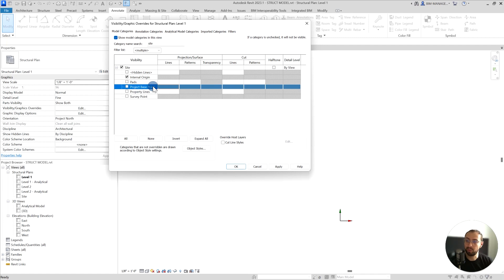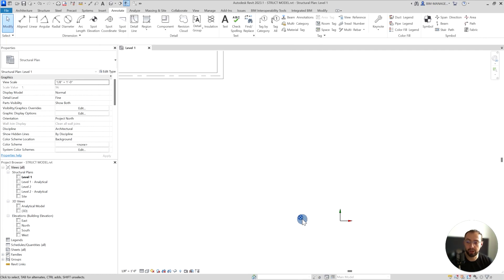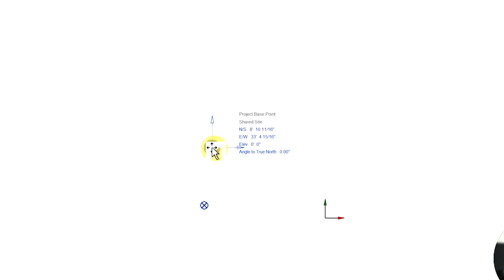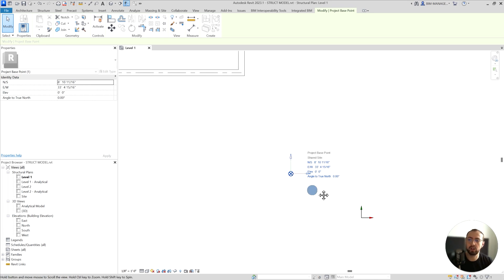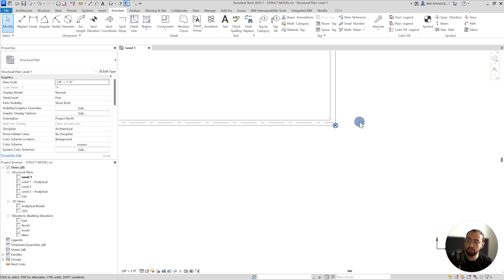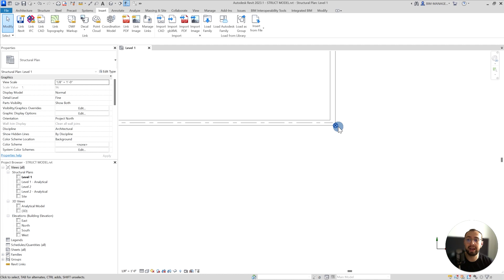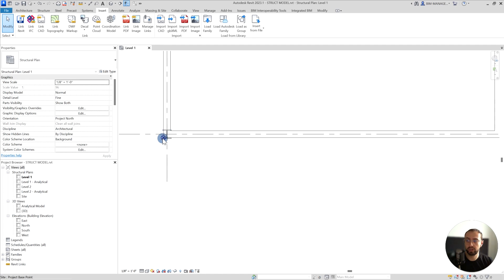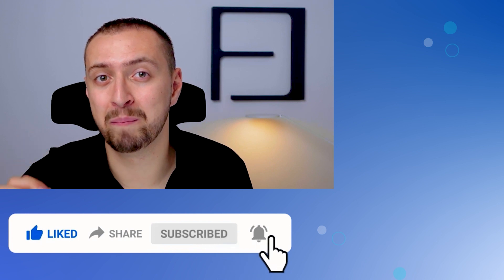What Is Project Base Point in Revit | How Project Base Point Works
If you've ever wondered what is project base point in Revit and how project base point works, you're in the right place.

In the introduction, we'll provide you with an overview of the project base point and its significance in Revit. This essential point serves as a reference for your entire project and plays a crucial role in maintaining accuracy and coordination.

Next, we'll delve into the topic of project base point location. You'll learn about the default placement of the project base point and how it relates to the coordinate system in Revit. Additionally, we'll cover how to change the project base point in Revit, allowing you to align it with the specific requirements of your project.

Understanding what the project base point indicates is vital for successful project coordination. We'll explore its relationship with other crucial elements, such as the survey point and the impact it has on your project's overall accuracy. By grasping this concept, you'll be equipped to make informed decisions regarding your project's base point.

In the final chapter, we'll provide you with best practices for utilizing the project base point effectively in your Revit projects. You'll discover tips and techniques for setting the project base point in Revit, ensuring that it aligns with the real-world location and coordinates. We'll also cover how to relocate the project base point if needed, allowing for flexibility and adjustments during the design process.
⏰ TIMESTAMPS ⏰
00:00 Introduction
00:20 Project Base Point Location
01:13 What the Project Base Point Indicates
02:43 Project Base Point Best Practices

🎥 What is a Survey Point?

Make sure you do not miss it!